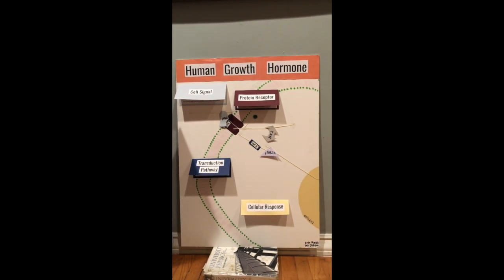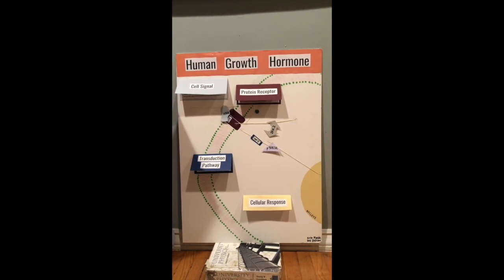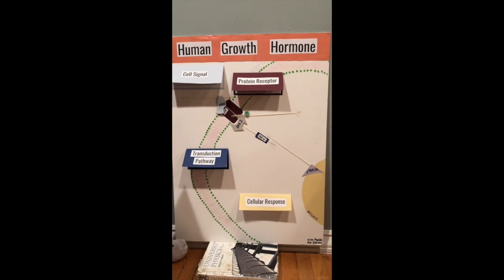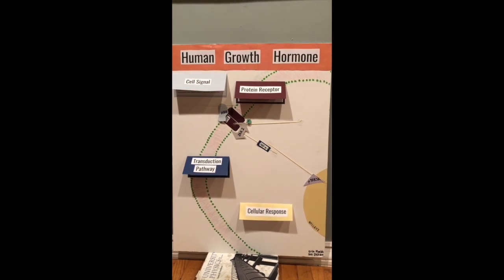AP Bio Project Desi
This video is about AP Bio Project Desi